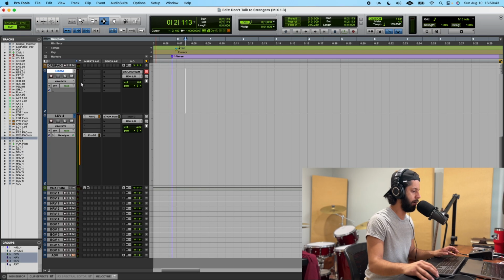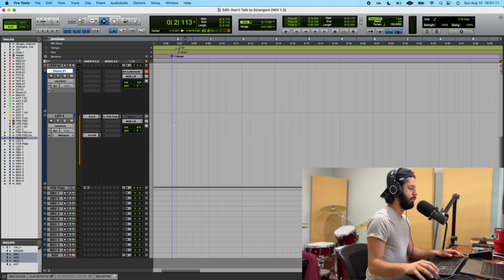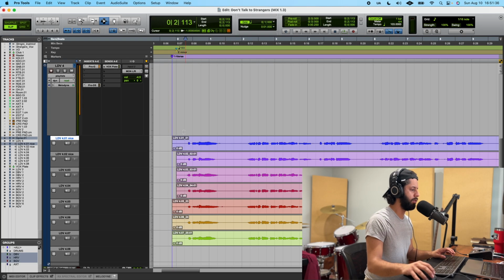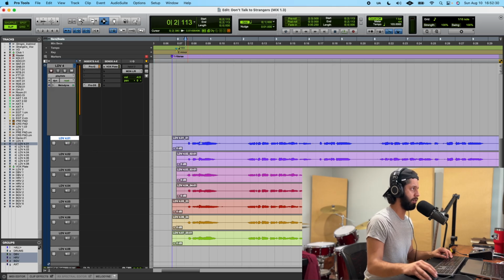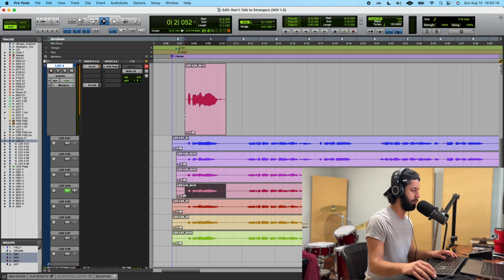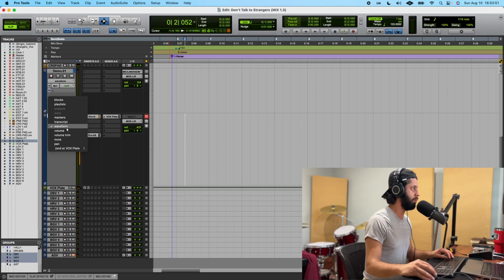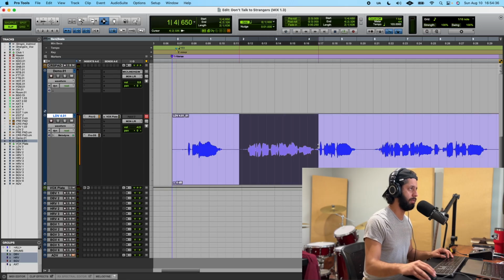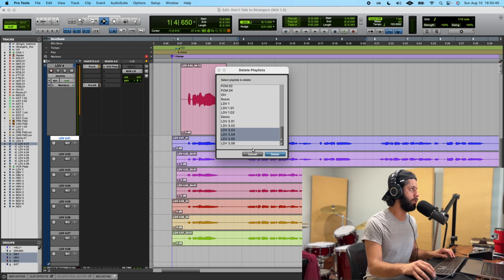Working With Playlists in Pro Tools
Learn how to use playlists in Pro Tools with this beginner-friendly tutorial. Playlists are one of Pro Tools’ most powerful features, making it easy to record multiple takes, comp vocals, and experiment with different versions of your tracks. In this video, you’ll see how to create, manage, and switch between playlists so you can keep your sessions organized and speed up your workflow. Whether you’re tracking vocals, guitars, or full band sessions, this guide will help you unlock the full potential of playlists in Pro Tools.

Intro and outro music: Losing Sleep by Ian Dutra